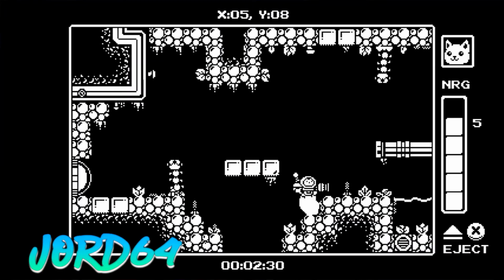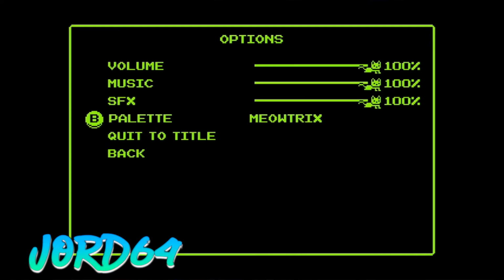What games to play alongside Animal Crossing!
Jord64 goes through some suggested games to play alongside AnimalCrossing if you’re new to nintendoswitch this is a must watch!